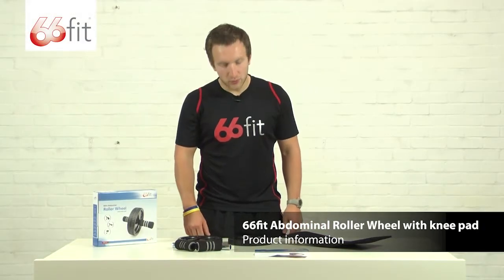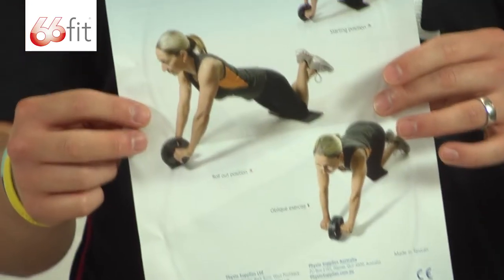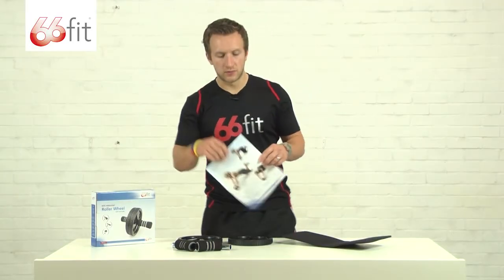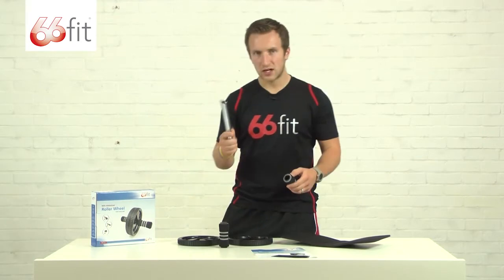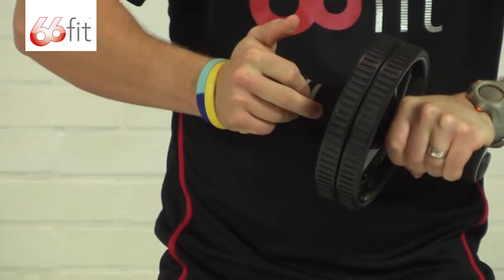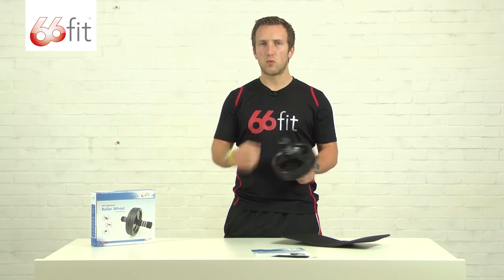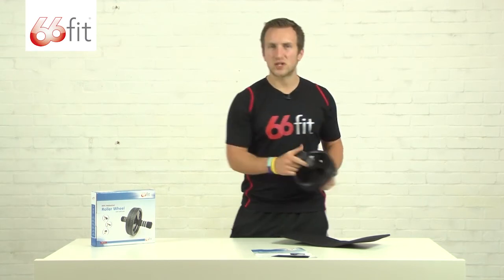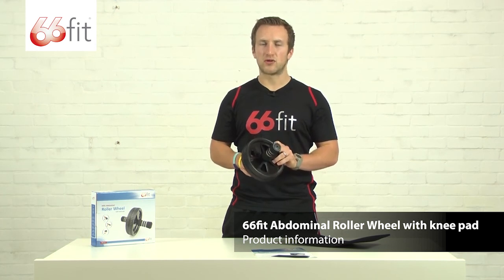66fit Ab Roller Wheel With Kneel Mat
This video shows you exactly what is included when you purchase a 66fit Abdominal Roller Wheel with Kneel Pad.